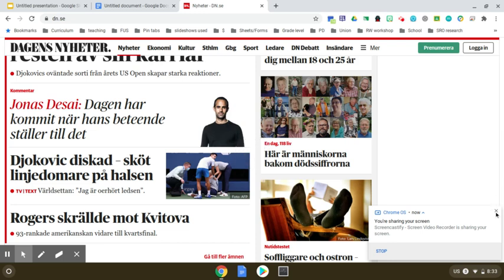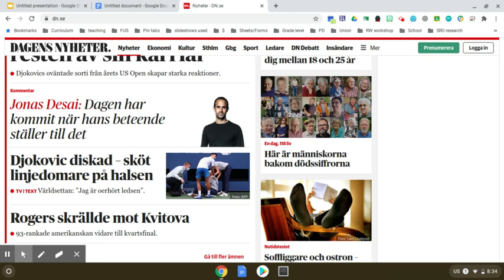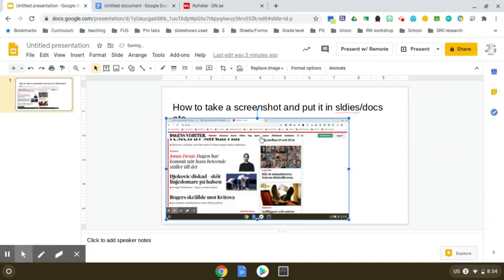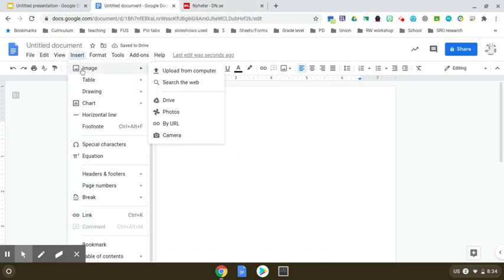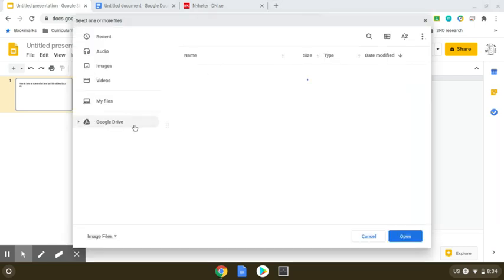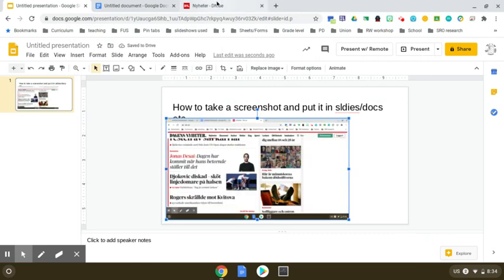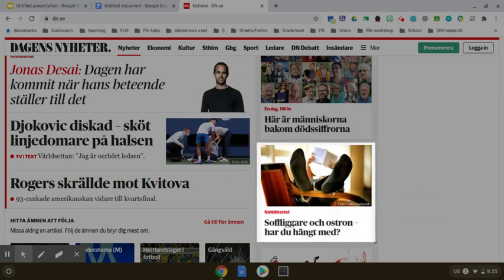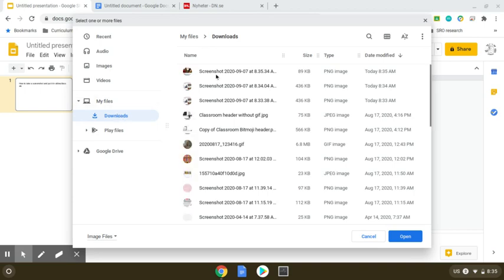How to take a screenshot on Chromebook and upload to docs, slides